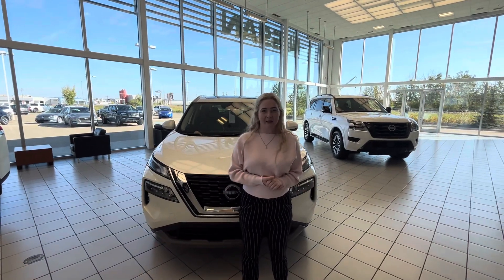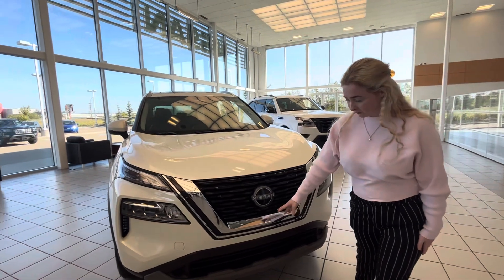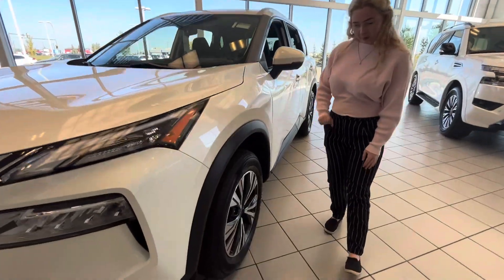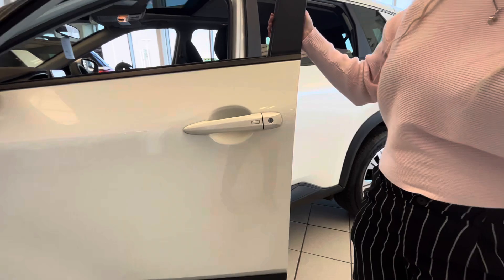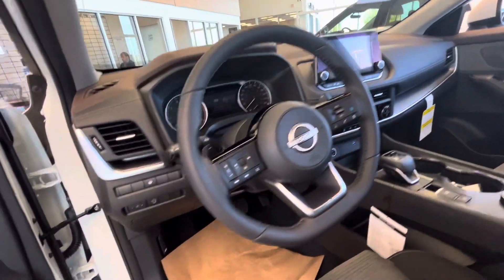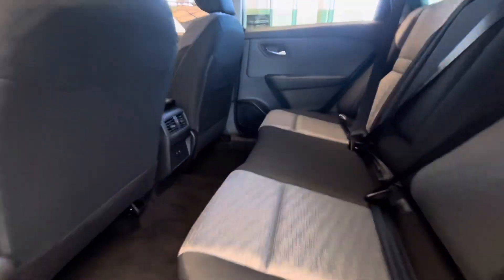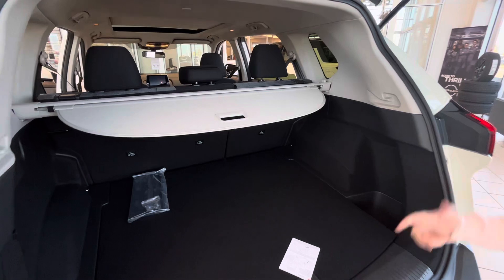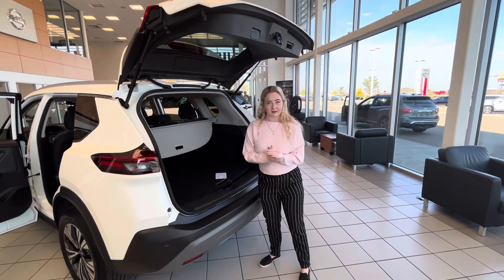Video for Adil!